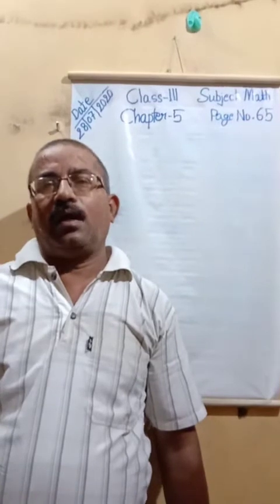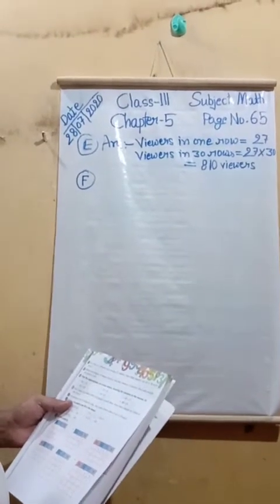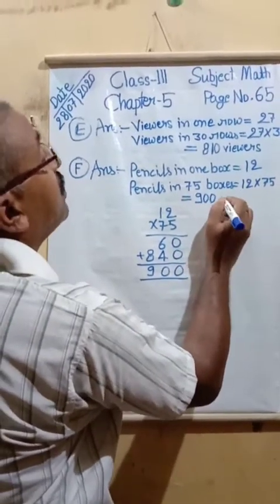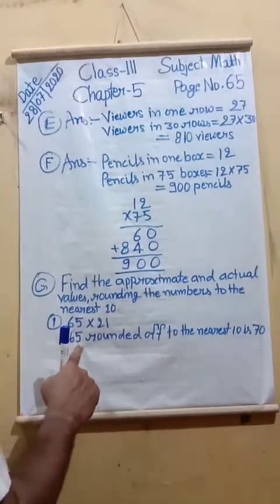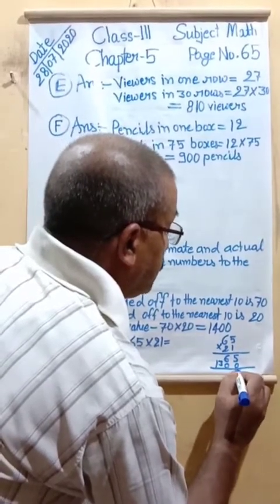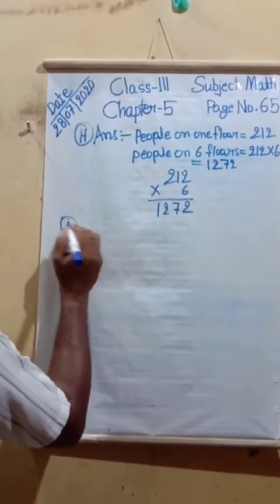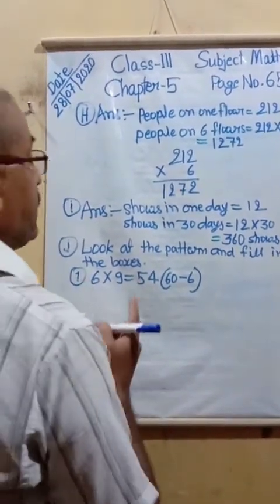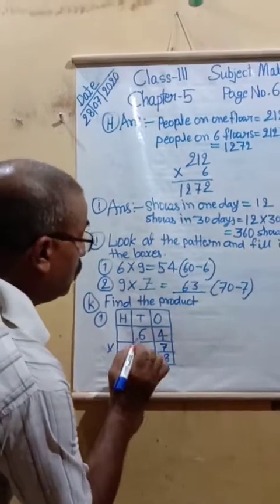Class - 3 | Maths | Chapter -5 | Multiplication | Page no. 65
Do Page no. 64 and 65 in your notebook to watch video of yesterday and today